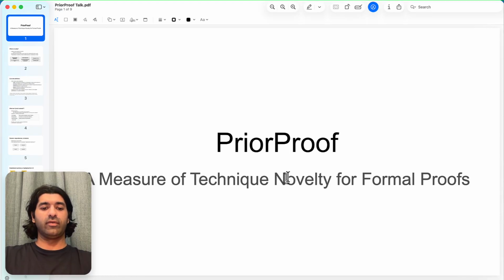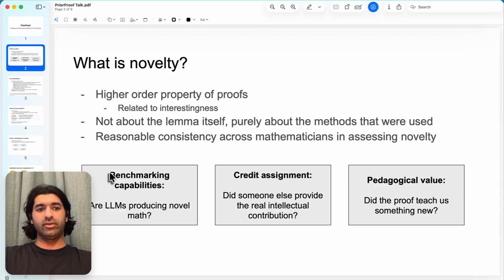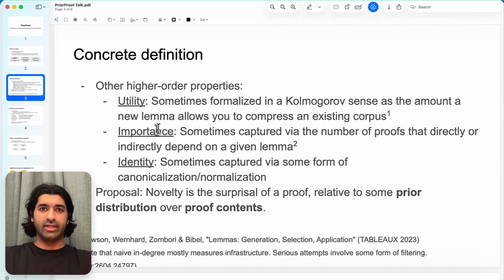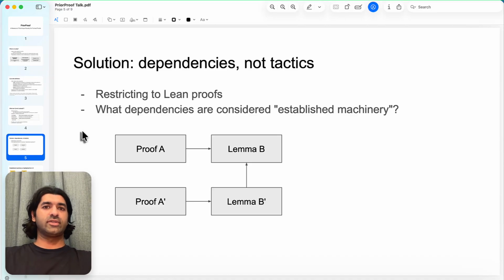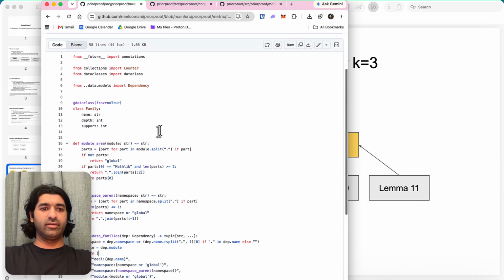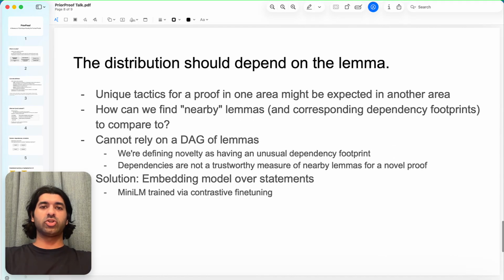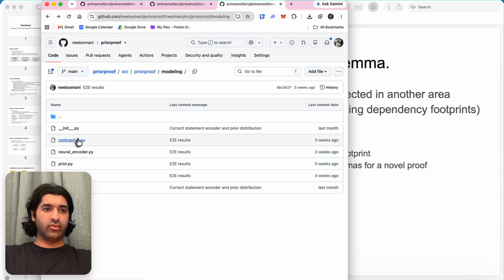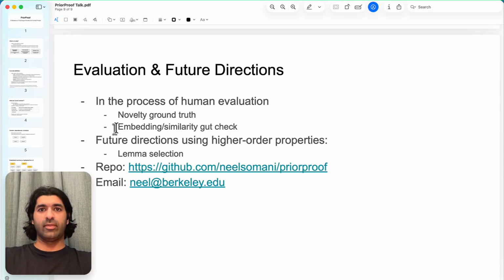PriorProof: A Point-in-Time Measure of Technique Novelty for Formal Proofs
In this video, I explain my project PriorProof, which is an attempt to measure the novelty of formal (Lean) proofs. I've worked on a handful of projects in formal verification x ML and I've had some requests to dive into them.